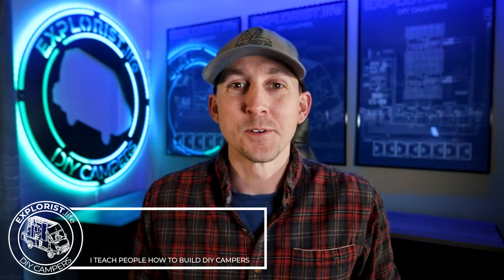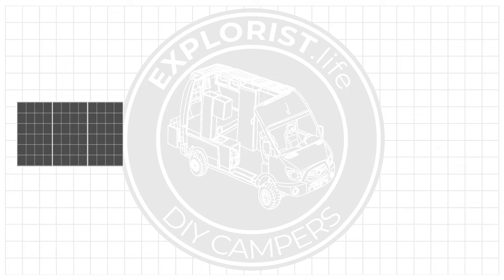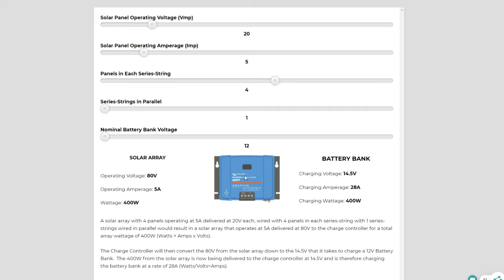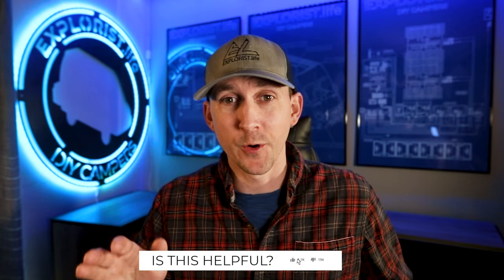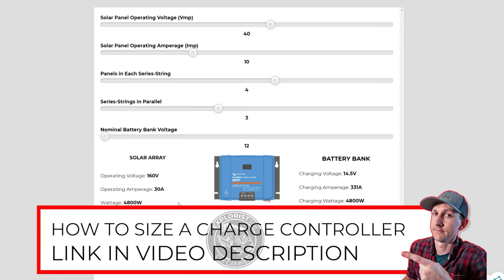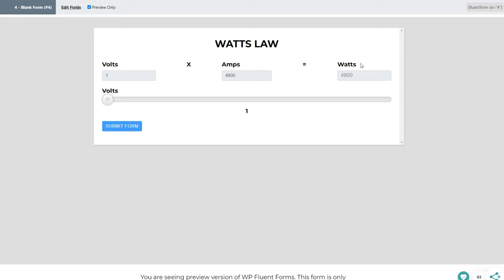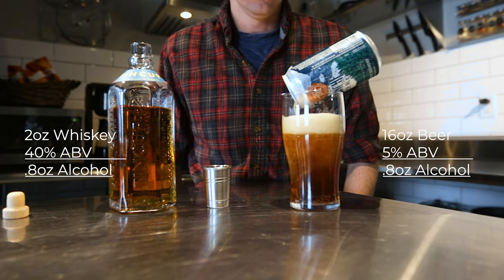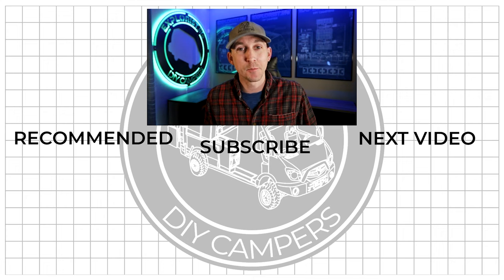What does a Solar Charge Controller Do in a DIY Camper Electrical System?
This video will teach you exactly what a solar charge controller does in a DIY camper electrical system.  The charge controller is responsible for regulating a high and variable voltage from a solar array down to a level that is more appropriate to charge a battery bank with.

➤Need additional & personalized help?  Consider joining my private group